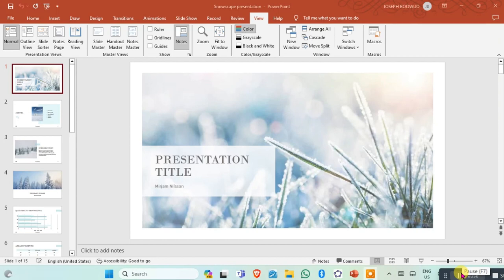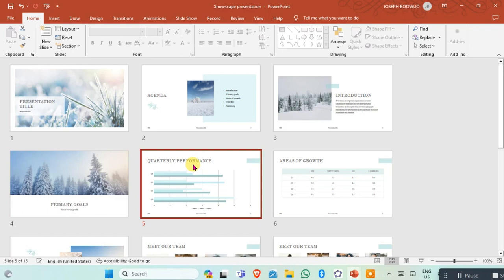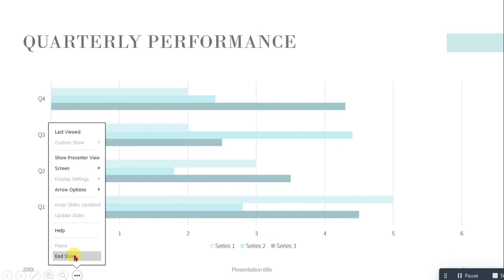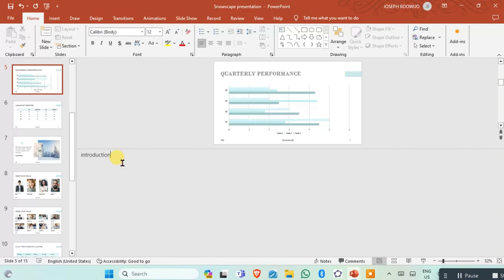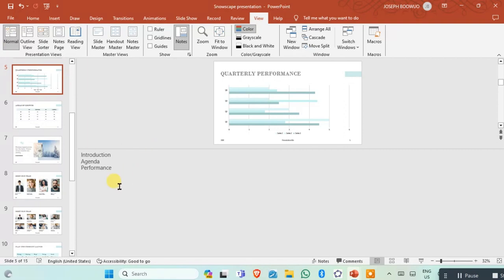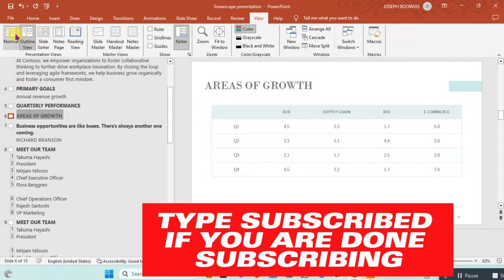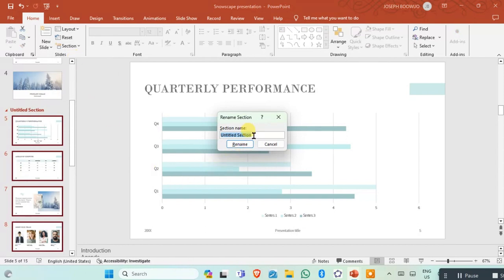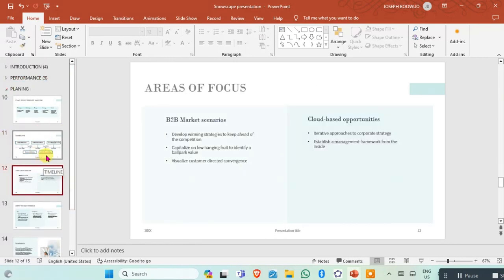PowerPoint | Managing and Navigating through your slide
In this presentation, we delve into the intricacies of managing and navigating through PowerPoint slides adeptly.